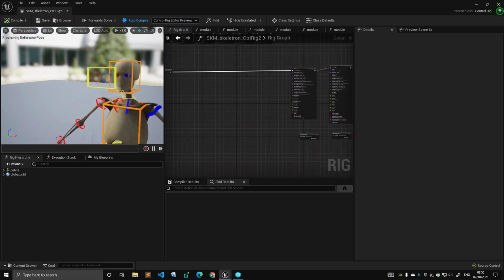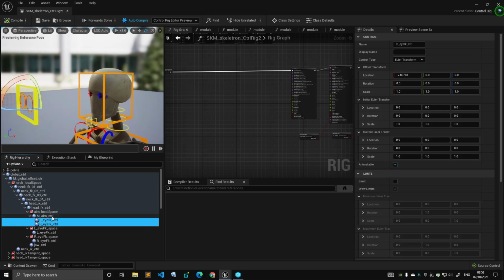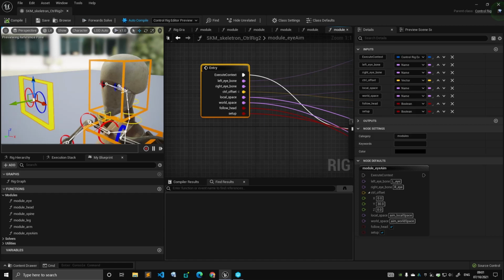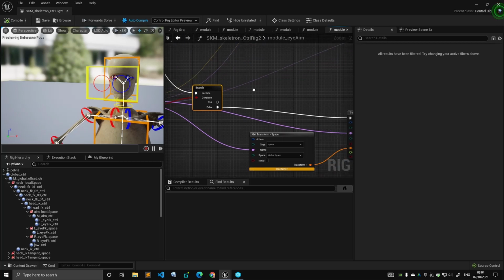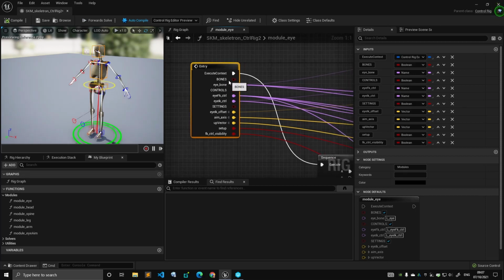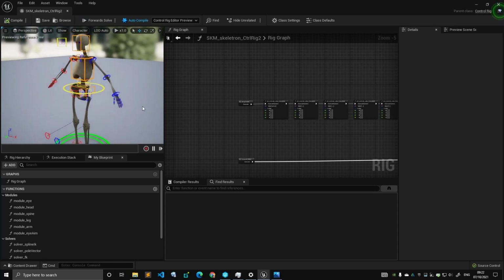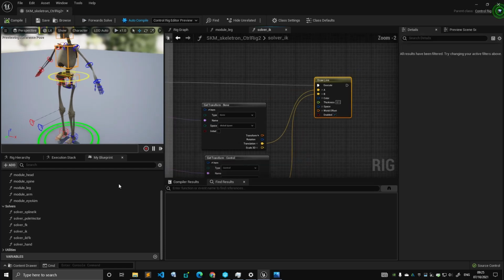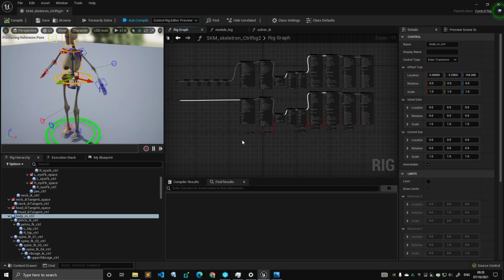Control Rig - 31 - Character 05 - eyeAim module, cleanup, visual cues.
In this video I show a simple implementation of the main eye aim control.
I talk about how I cleanup the modules and add some visual cues.
This video rapresent a milestone and at the end you should have a very basic puppet that you
can start animate in sequencer.